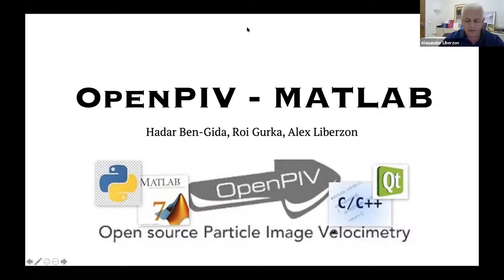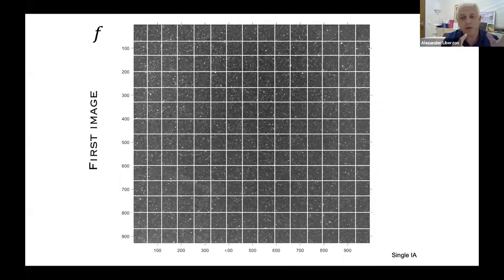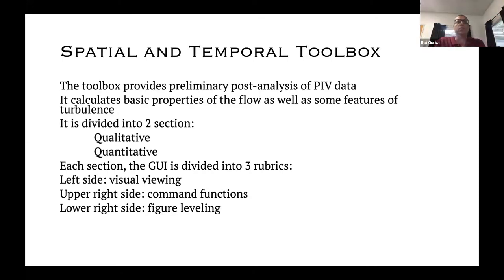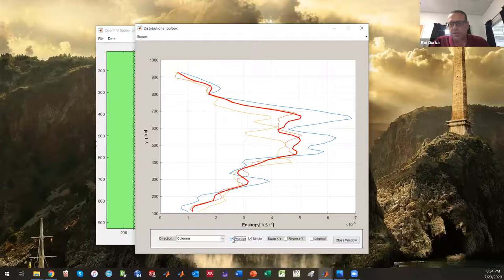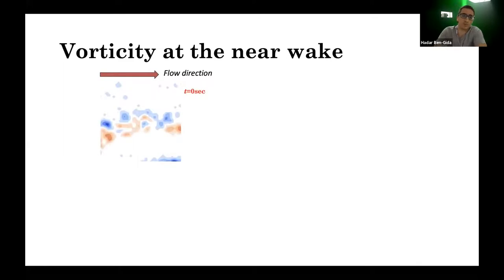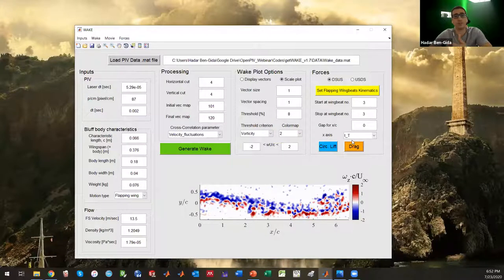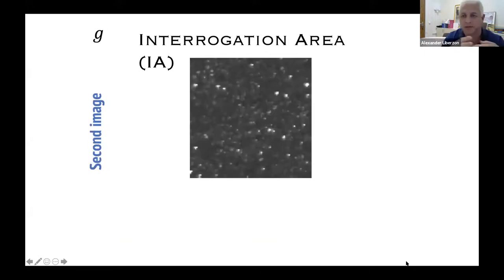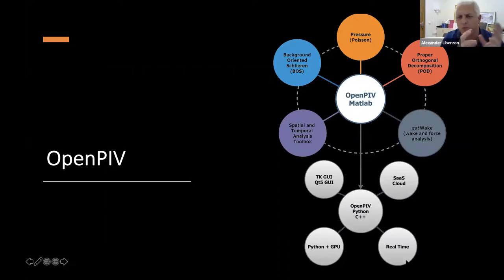OpenPIV-Matlab webinar: PIV, Spatial and Time Analysis Toolbox, and getWake Toolbox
Hadar Ben Gida, Roi Gurka and Alex Liberzon presented the OpenPIV - Matlab open source particle image velocimetry set of tools in Matlab.